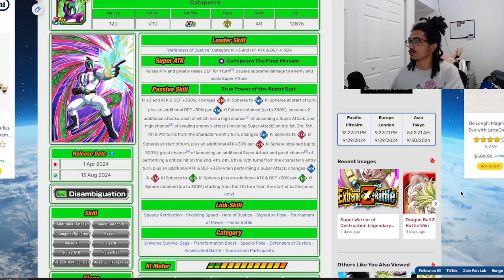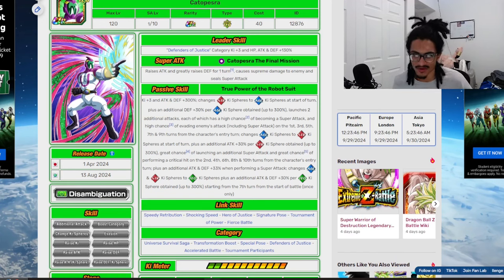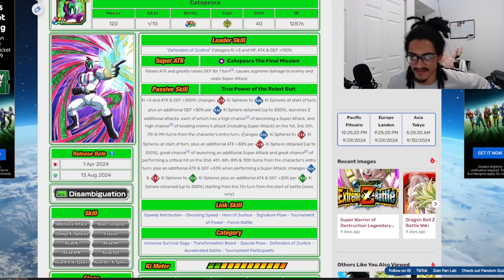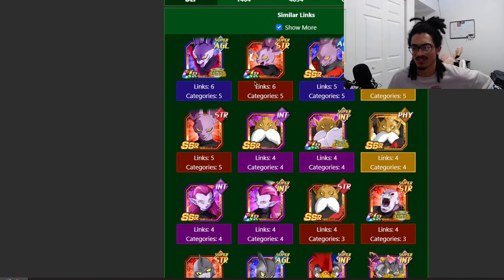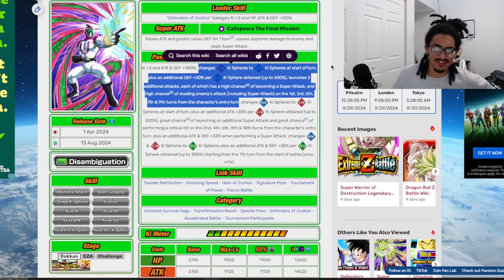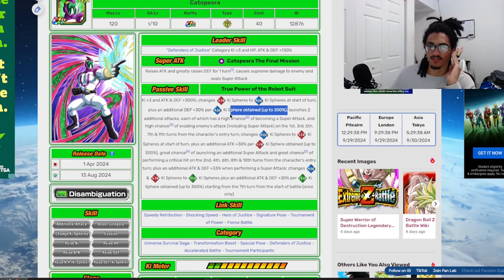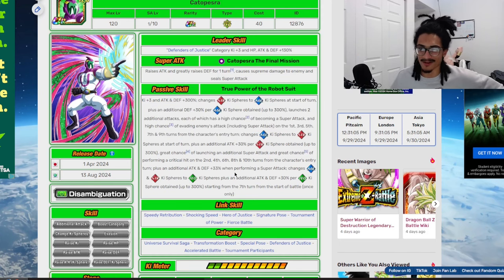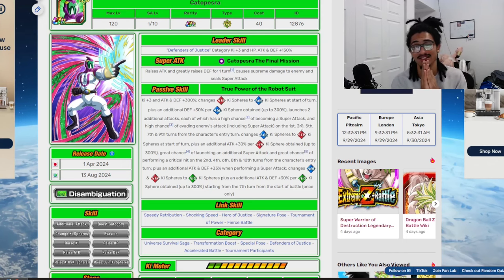Now THIS is a Unique Card! ➤ [Unit Review] [DBZ: Dokkan Battle]